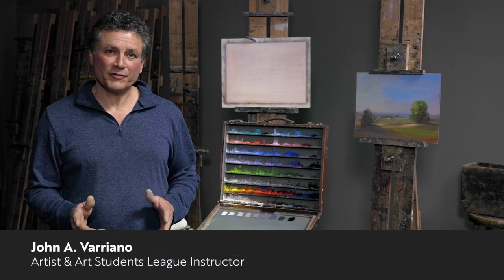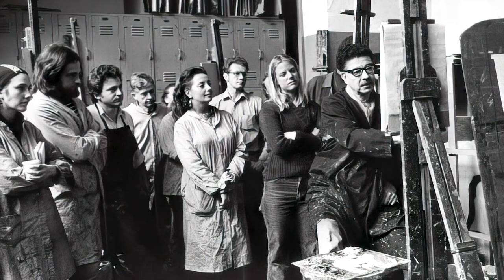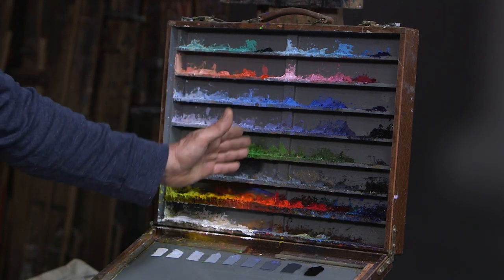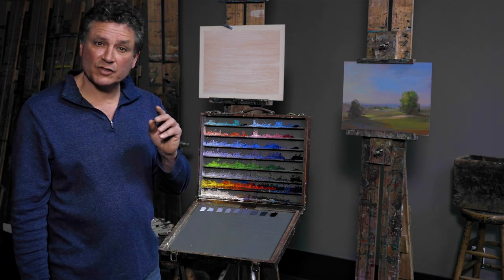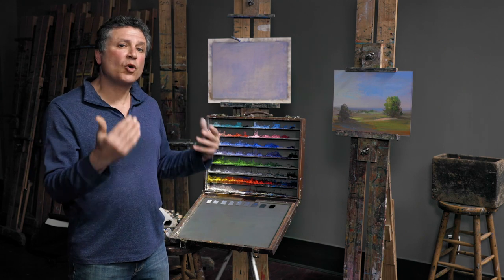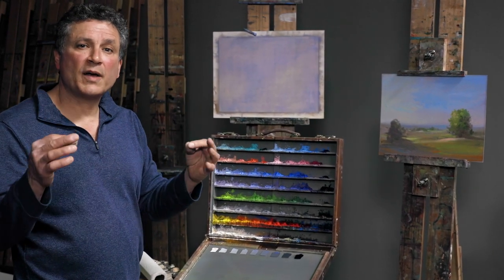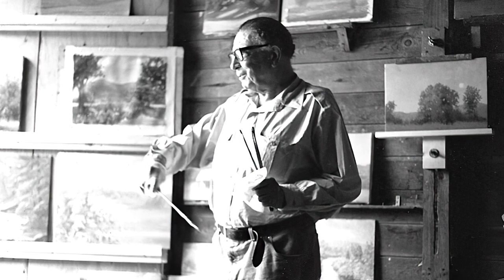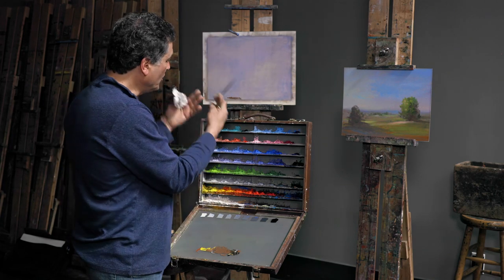"The Prismatic Palette" with John Varriano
League instructor John Varriano discusses Frank Dumond's prismatic palette, a powerful tool in any painter's arsenal. The philosophical technique and practice centered on this palette was developed over many years and passed down from painter to painter. Watch this video to learn more about it and if you have any questions, leave them in the comments below.